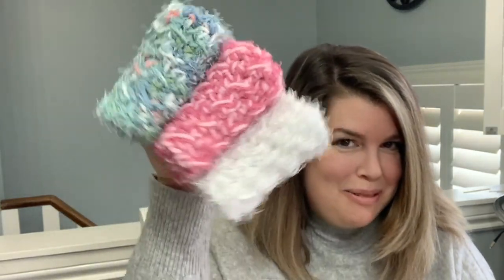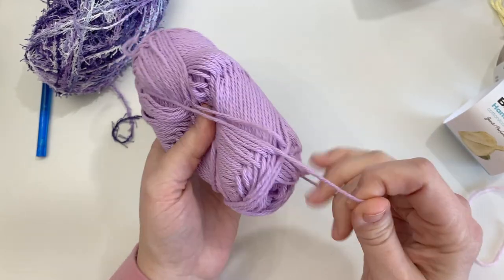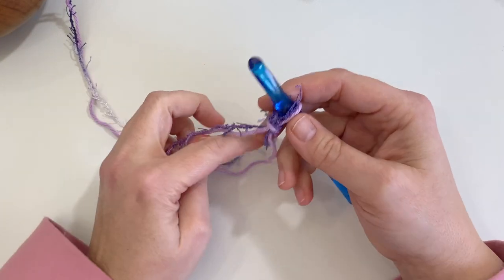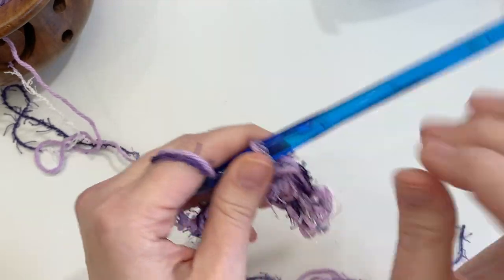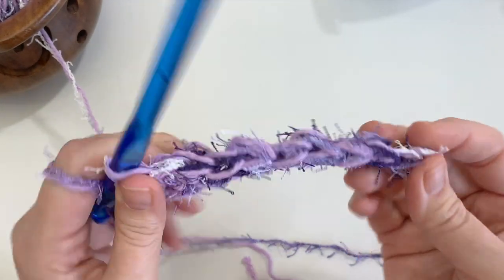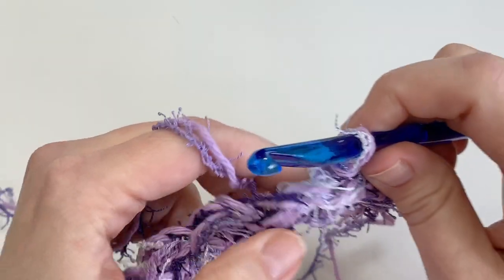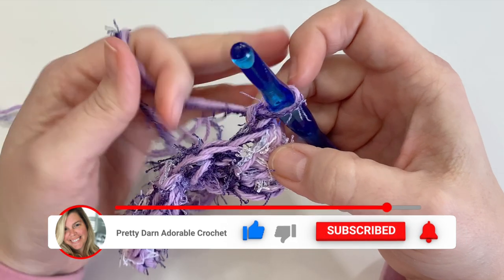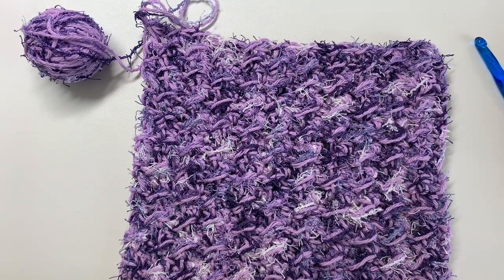👍🏻 This will change your mind about scrubby yarn! EASY Crochet Scrubby Dishcloth Tutorial 💦 🧼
Have you ever tried to work with Red Heart Scrubby Yarn in the past and just couldn't do it?  You NEED to try this scrubby dishcloth pattern.  I promise you will love it!  It is easy, squishy and so fast to make that you won't want to stop!

Materials 00:33
Two strands 01:20
Starting 02:00
Row 1 03:00
Row 2 05:05
Finding your stitches 05:35
Row 3 07:16
Important note about your stitches 07:50

Tapestry Needle
Stitch Markers
8.00 mm hook
Red Heart Scrubby Yarn JELLY
Handicrafter Cotton

Cyprianne